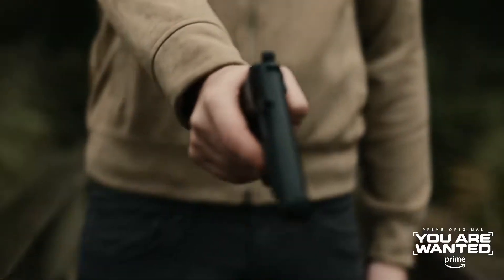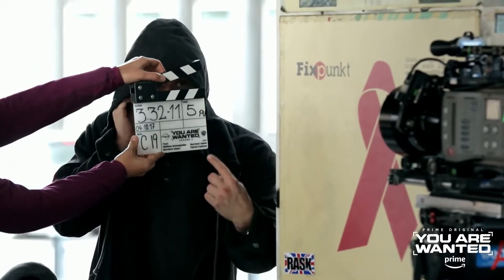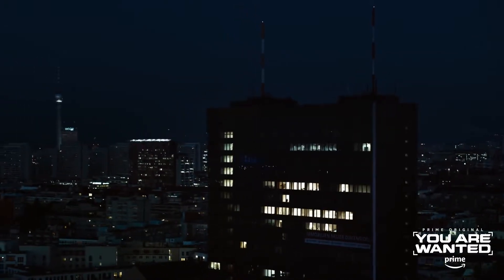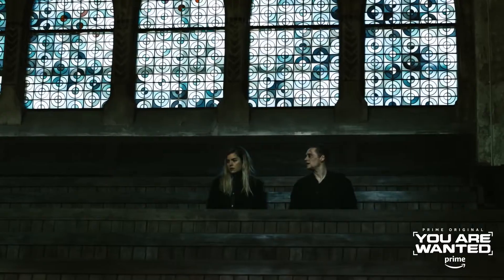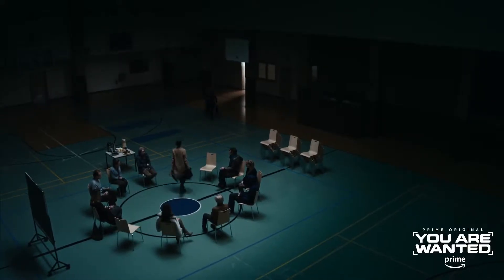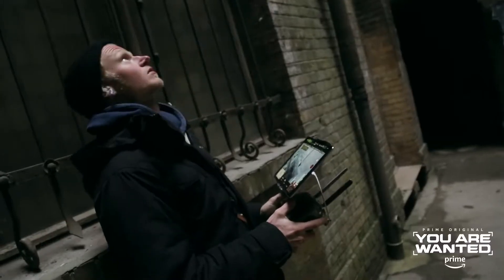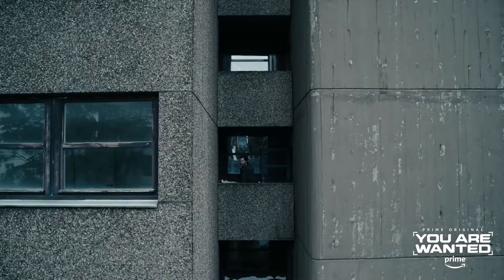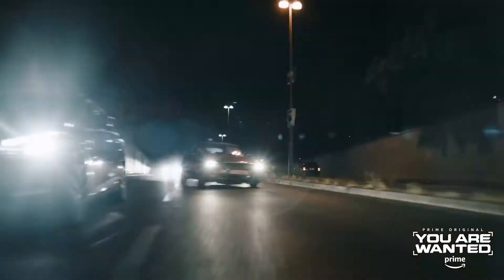How DJI helped An Amazon Prime Production "You Are Wanted"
DJI has supported the second season of the Amazon Prime Original series "You Are Wanted" with its technology. During shooting, the DJI Inspire 2 drone with a Zenmuse X7 camera and the DJI Ronin 2 camera gimbal were used extensively.

The second season of "You Are Wanted" will be shown exclusively on Amazon Prime Video in more than 200 countries and territories starting 18 May 2018.